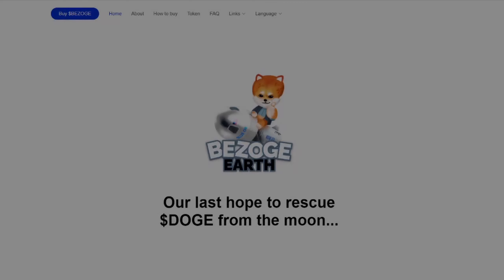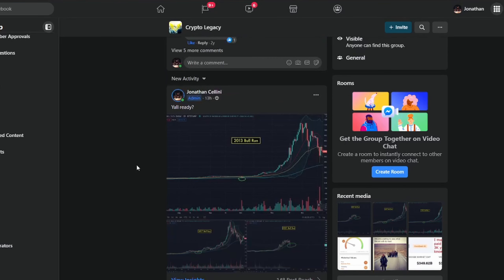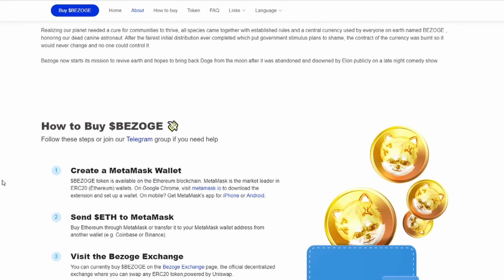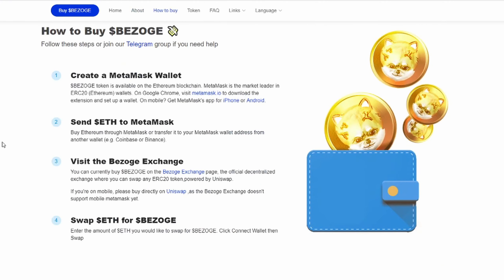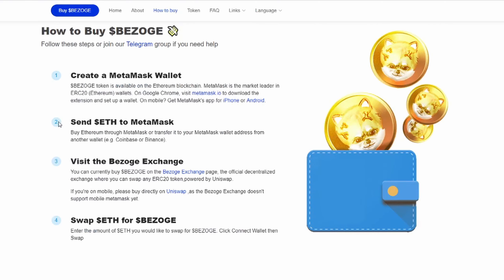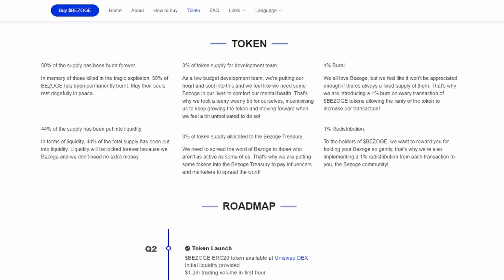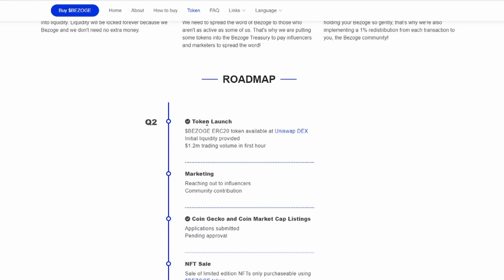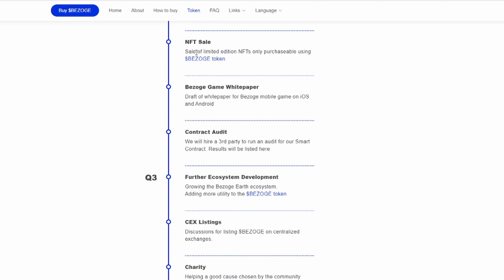BEZOGE EARTH | HOW TO BUY BEZOGE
How to buy BEZOGE EARTH. BEZOGE wants every dog to rule the earth. So the contract will be burnt to renounce ownership, liquidity pool will be locked and first ever dog treasury (DoggyDAO) was created. And it all started with the fairest launch distribution in meme coin history.

- Contract: 0xdc349913d53b446485e98b76800b6254f43df695

Graphics card
Power supply